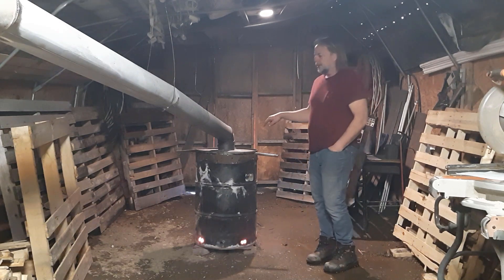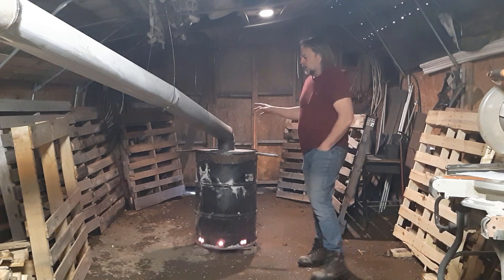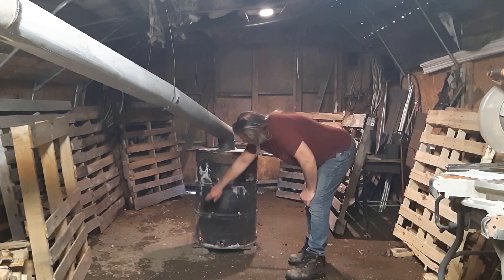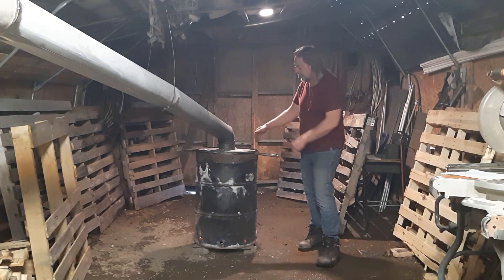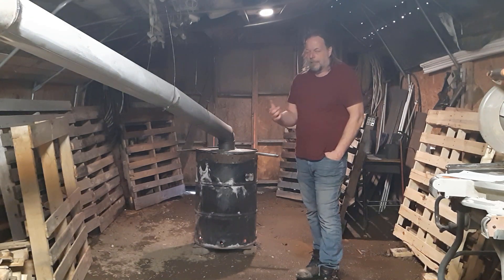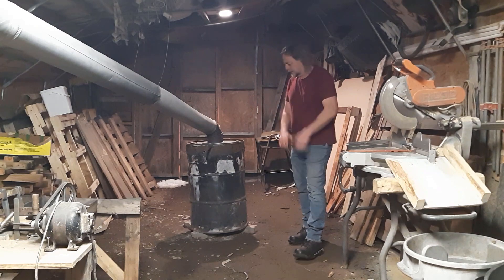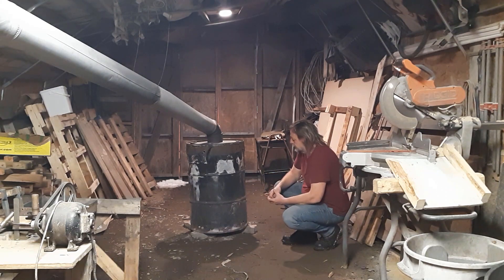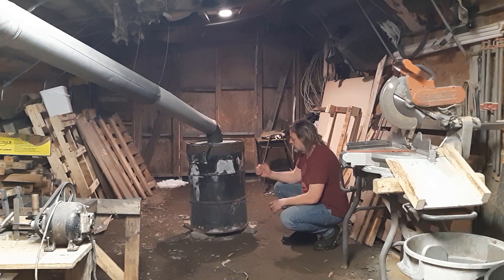Charcoal kiln/oven update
Here is more info and some changes from what I already told you when I showed you how to build your kiln/oven. I wish for you to have success with your project.